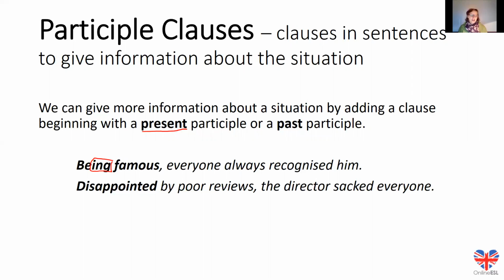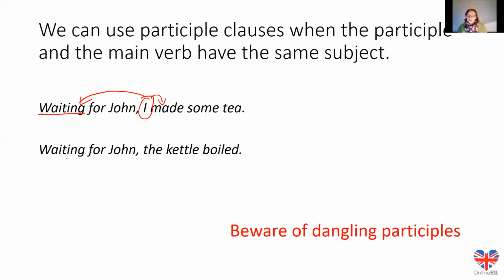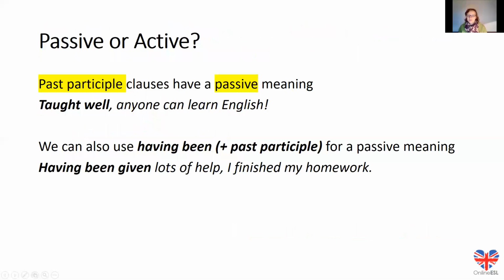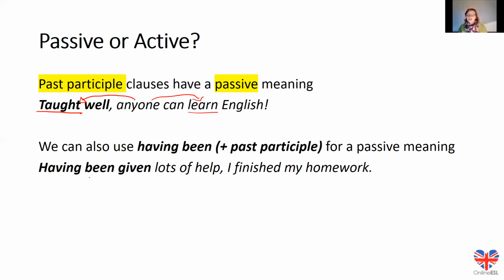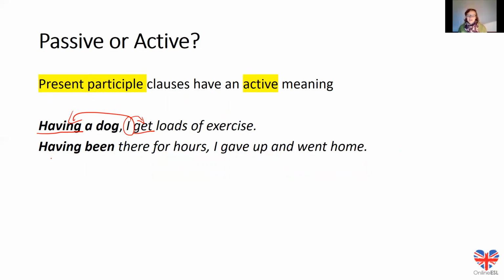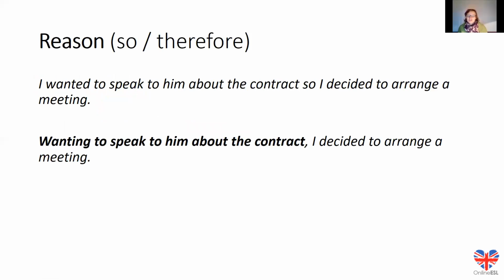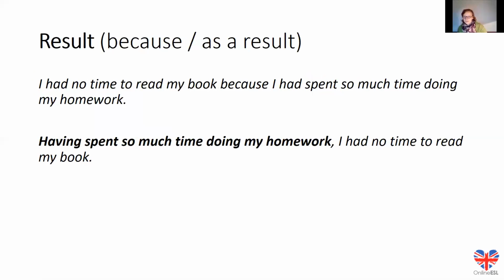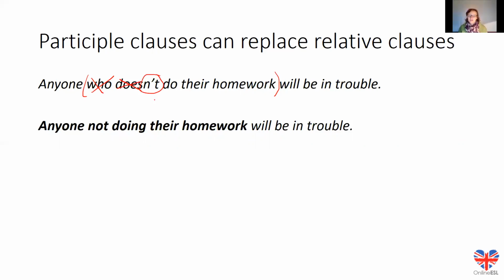Participle Clauses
Learn when and how to use participle clauses. Talking you through this explanation